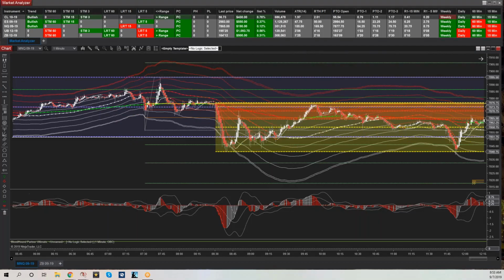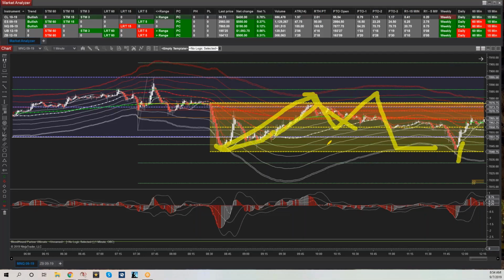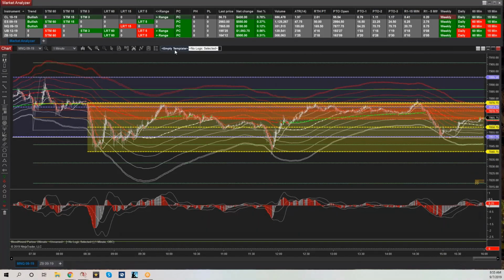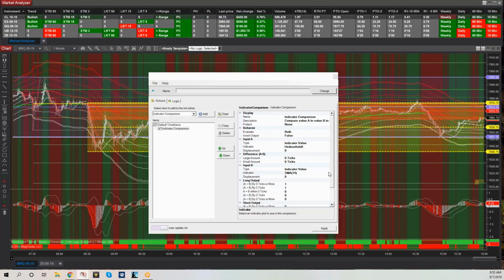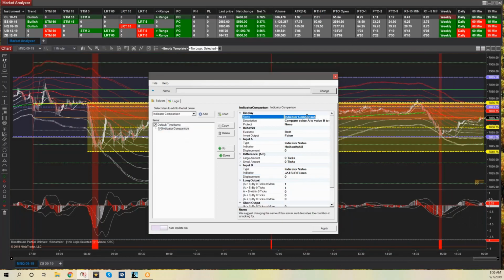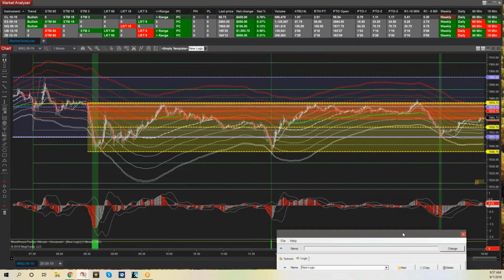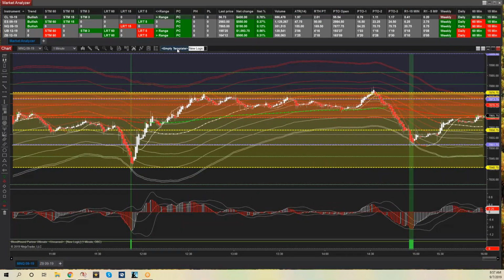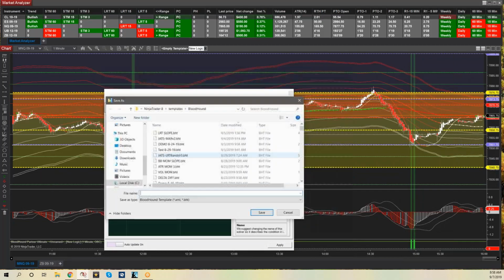9 7 19 Normal Distribution Curve and Entry Location outside JATSLRTLines UL 5